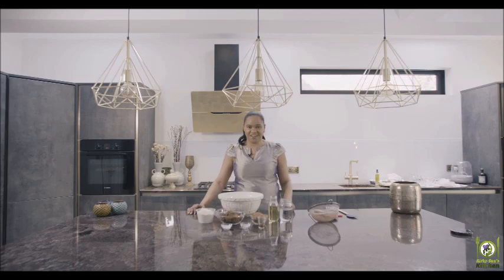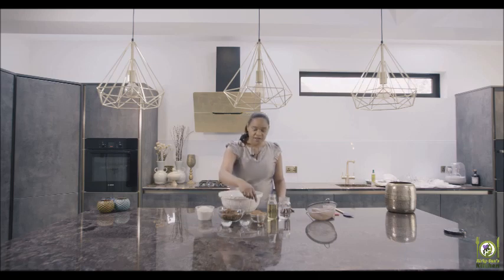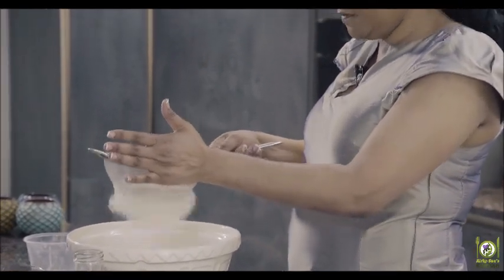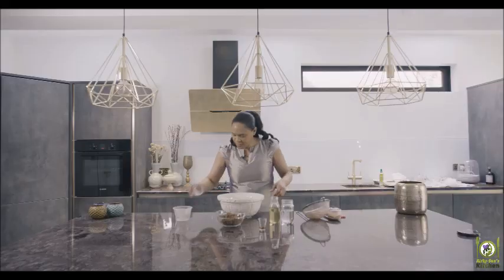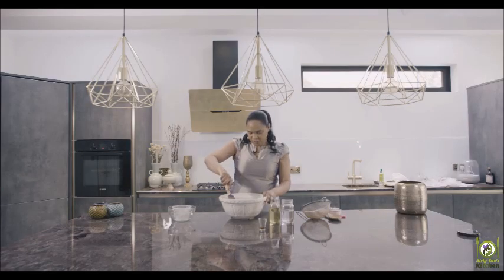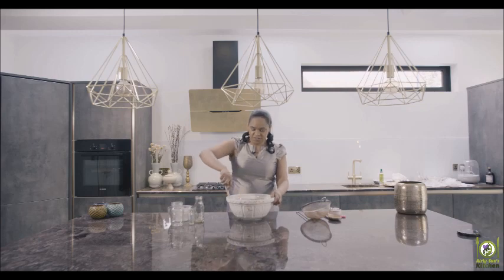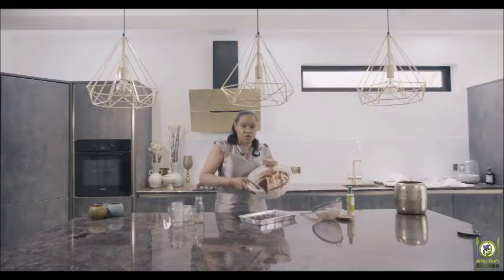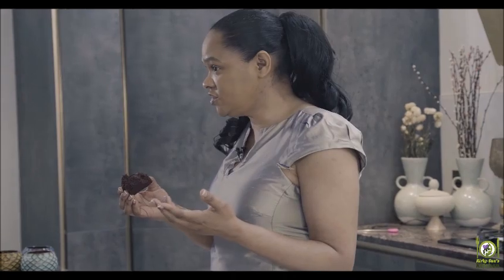How To Make A Vegan Brownie (really easy to make egg free, dairy free, vegan)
Vegan Brownies Recipe

INGREDIENTS

• 2 cups/250g/9oz plain flour
• 1½ cups/350g/12oz demerara sugar
• 65g/3oz plain cocoa powder
• 1 teaspoon baking powder
• 1 teaspoon salt
• 250ml/½ pint water
• 250ml/½ pint vegetable oil
• 1 teaspoon vanilla extract

METHOD

1. Preheat the oven to 350F/180C/Gas 4.

2. In a large bowl, stir together the flour, sugar, cocoa powder, baking powder and salt.

3. Pour in water, vegetable oil and vanilla; mix until well blended.

4. Spread evenly in a 23x33cm (9x13 in) baking tin.

5. Bake for 25 to 30 minutes in the preheated oven, until the top is no longer shiny.

6. Let cool for at least 10 minutes before cutting into squares.

Utensils:
- Sieve
- Bowl
- Jug
- Wooden Spoon
- Spatula
- Table spoon
- Fork
- Baking Tin

Sony Handycam

LED Video Light

Lenovo Laptop

Kirly-Sue (aka Susanne Kirlew) is a vegan social media influencer, food writer, radio & TV presenter and published author. Kirly-Sue s writes about vegan food and lifestyle and was named as one of the Top 100 in the Lift Effects Star Awards.
She is an Instagram & YouTube influencer with a total of 35,000 followers across her social media.
Kirly-Sue’s expertise has afforded her the opportunity to work with companies in the UK & the USA. This includes being an international keynote speaker in the USA, Singapore, Dubai, Norway etc. and a TV presenter on a vegan cooking show in the USA. For 4 seasons.
Media appearances include:
• BBC Radio London on Vanessa Feltz Show
• BBC Radio London Jumoke Fashola Show.
• London Live TV
• Your Now Radio
• BBC Radio Liverpool
• BBC Radio West Midlands
• Phoenix Radio
• 3ABN TV (in the USA)
• STV – Riverside show
• Adventist Radio London
She has contributed commentary and by-lines to The Islington Gazette, Huffington Post, Pride Magazine, The Hackney Gazette, The Ham & High, The Communicator Magazine, The Messenger, and Black Hair Magazine.  Kirly-Sue lives in London with her family